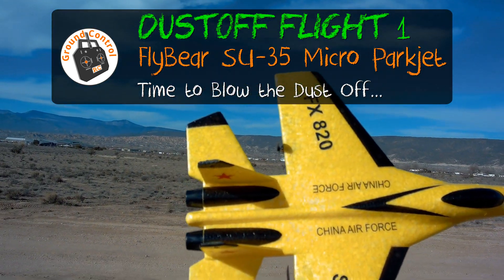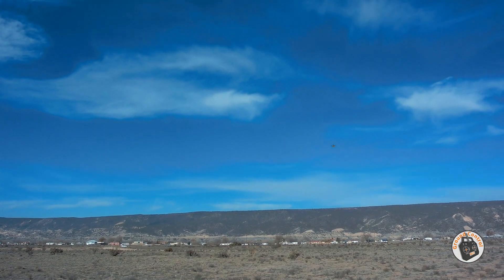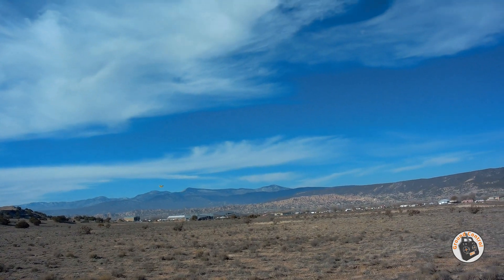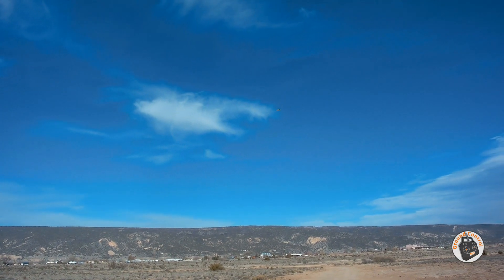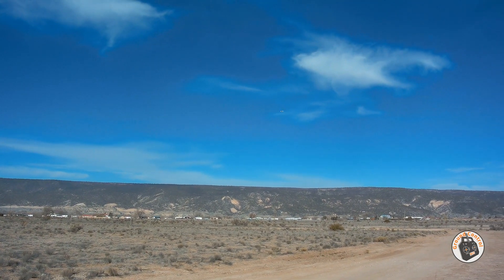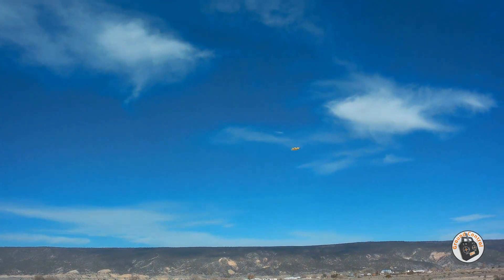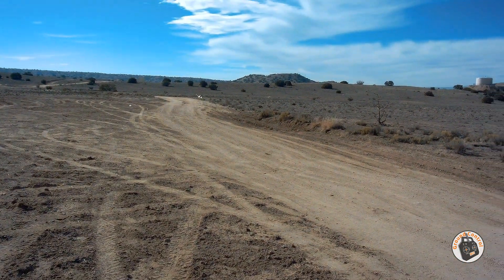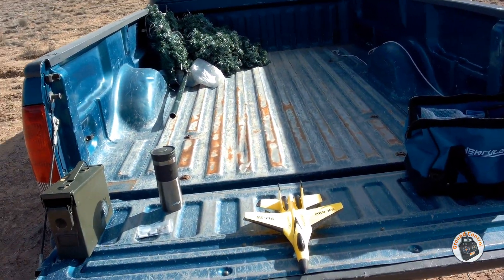DustOff #1 - FlyBear SU-35 Micro ParkJet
Ground Control RC [ DustOff Series ]

This tiny ParkJet has just been collecting dust for the past several weeks so it's time to Blow the Dust Off ;-)

This ParkJet is a bit Nose Heavy so watch our Tuning Flights to find the Sweet Spot for Nose Weight ;-)

Here are links to this ParkJet:

Flybear FX-820 2.4G 2CH Remote Control SU-35 Glider 290mm Wingspan EPP Micro Indoor RC Airplane Aircraft RTF

Here is a link to some batteries that will work as spares:

Eachine E010S Upgrade 3.7V 240MAH 45C Battery

Happy Flying!

Legal